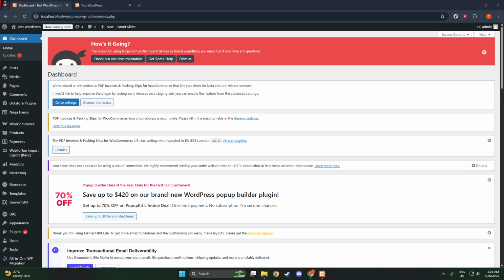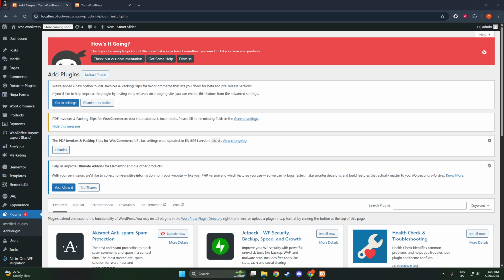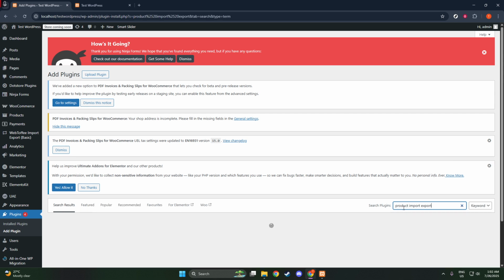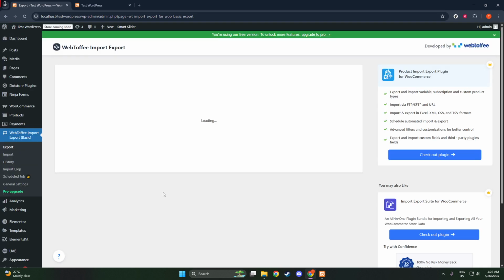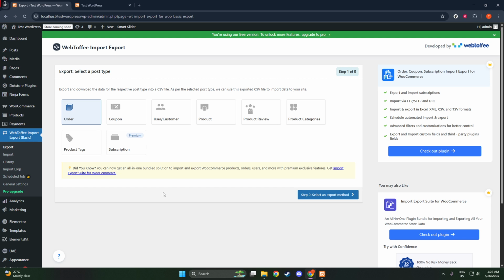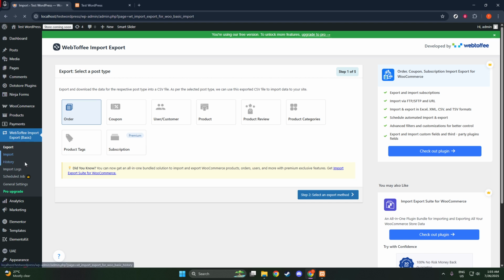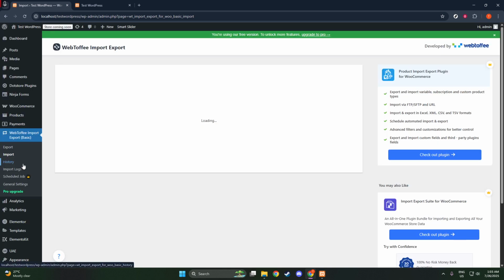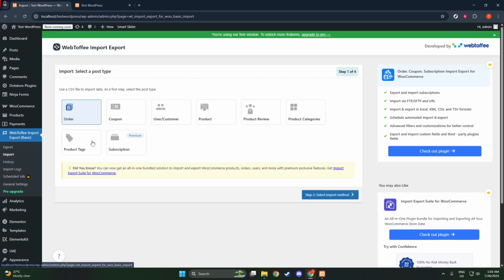How to Import Categories in WooCommerce [2026 Full Guide]